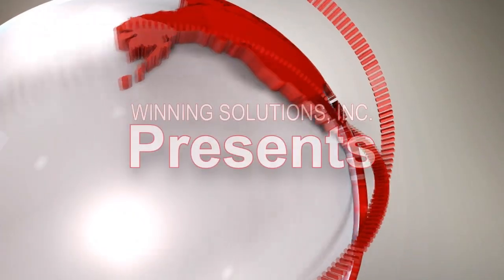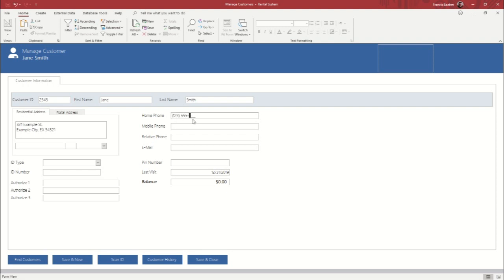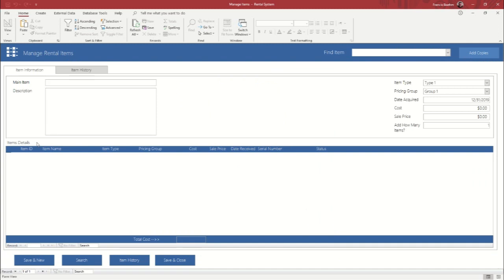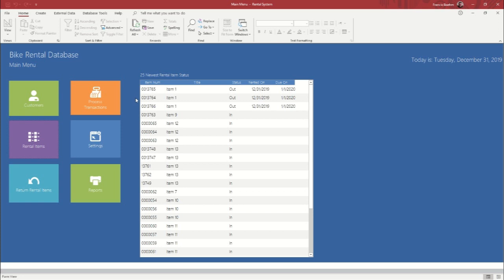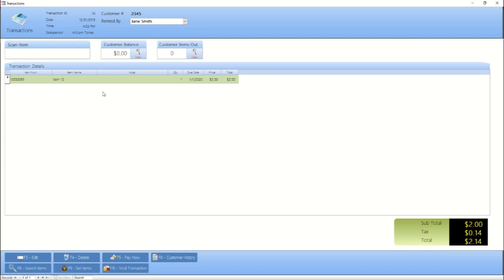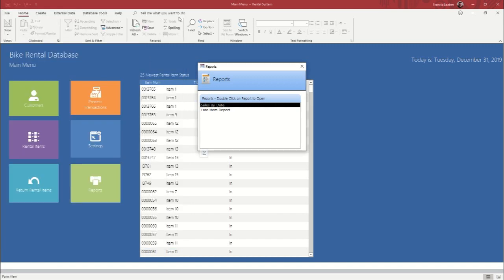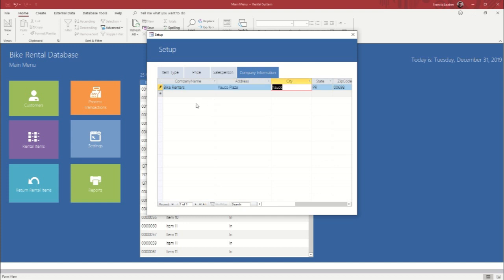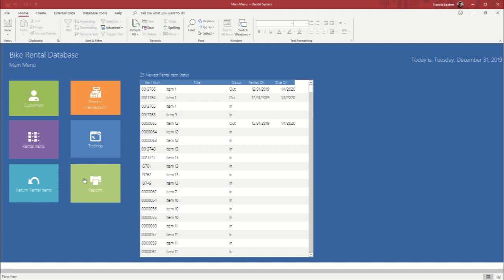Microsoft Access Free Tutorial - Bike Rental Database Template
The Microsoft Access Bike Rental Database is a basic Access template built in all Microsoft Access tables, forms, reports and VBA (Visual Basic for Applications) code. This rental system is a great way to enable and improve the way your business keeps track of, monitors, and creates reports of your Bike rentals and customers.

This Bike Rental Database makes customer management a breeze, you can create new customers (stores all data you would need about each customer, ID number, phone, email, balance, etc..), search via customer name or ID number, view customer history and create reports of customer’s activity.

There are also other reporting tools that provide more visibility to your company by easily showing you Sales By Date, and a Late Report. Having this information readily available can help you stay on track and saves you time for more important business functions.

This Bike Rental Database also allows for an easy way to process rentals/returns and manage all of your rental items. The rental transaction screen provides users with an easy way to scan an item, view a customer’s balance, and number of bikes rented by a customer. Along with these options you can edit, delete, or void transactions as well as search for bikes, view customer history, and sell bikes rather than rent them.

With all of these great and useful functions you have a great starting point to take your Bike Rental business to the next level. But if you feel that something critical to your business’ needs is lacking we would be happy to provide a quote to develop any customization that you feel are necessary so you can get exactly what you want out of the Bike Rental database.

Introduction 0:00
Demo 0:19
Conclusion 7:47

836 N. 2nd Street
Ames, Iowa 50010

BTC  3FNbZTZcGtZhXuijcsoV4JrZv2E74aLBwc
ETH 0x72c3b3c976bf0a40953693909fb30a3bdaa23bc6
LTC MUnUgvzRquK8GqmbMKDjbuwxDX6LgRAjts